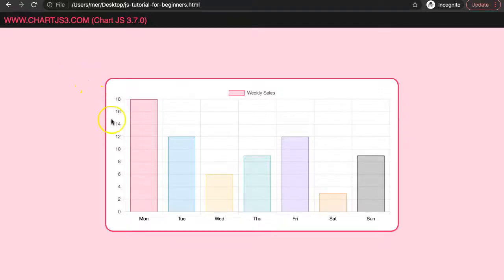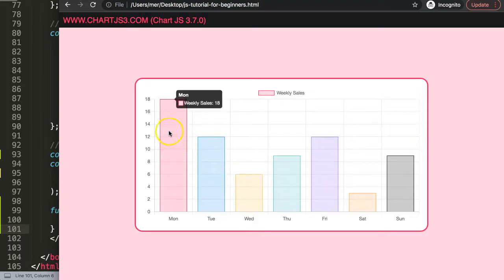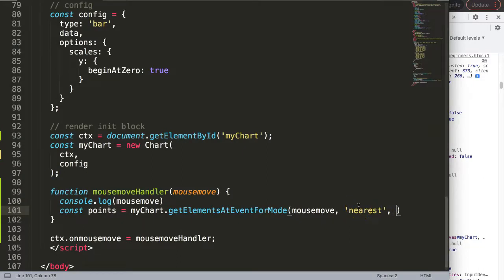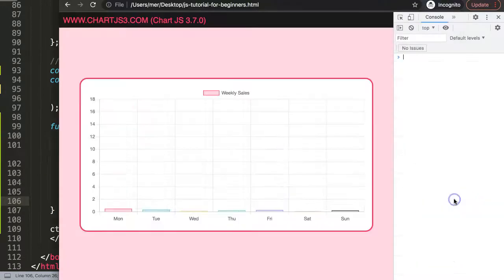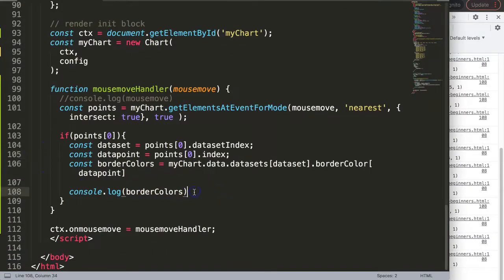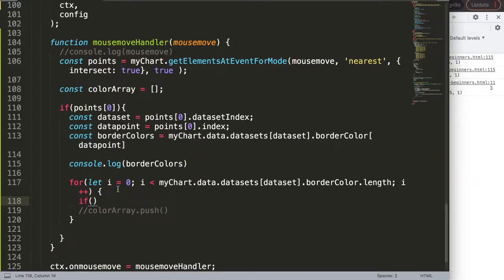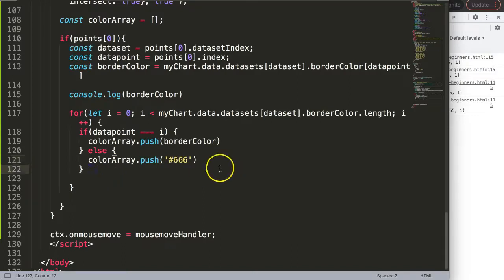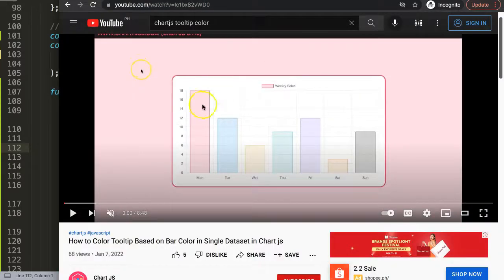How to Change onHover Color of X-axis Labels in Chart JS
In this video we will explore how to change onhover color of x-axis labels in chart js. Making the scale more interactive can be done with the color effect when we hover on a bar element. This will make the color of the x-axis change.

This is part of the Chartjs Viewers Question series. Where we answer viewer questions. This question was asked by one of our viewers. A special thank you to Prasad Jogi for asking the question

▬ Materials/References  ▬▬▬▬▬▬▬▬▬▬

Chart JS Dashboard Series:
👍 Most Liked Video Series:

▬ About Us  ▬▬▬▬▬▬▬▬▬▬▬▬